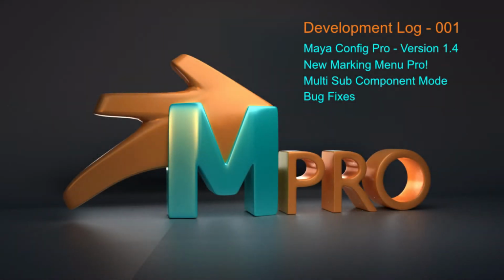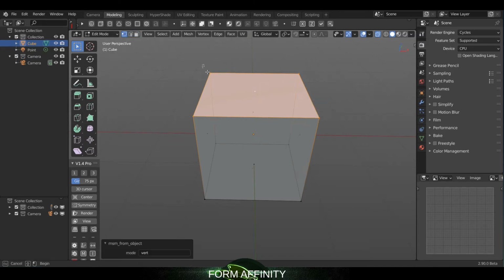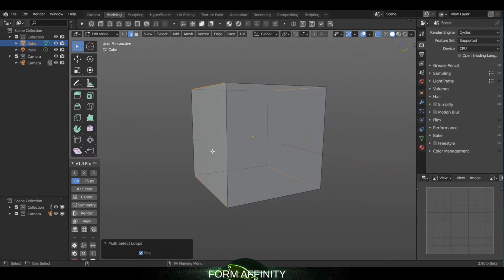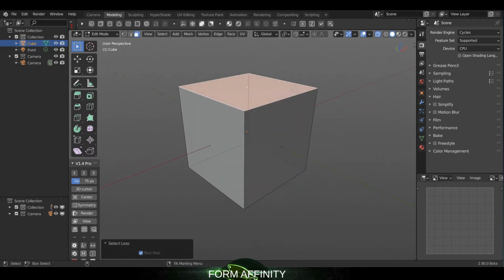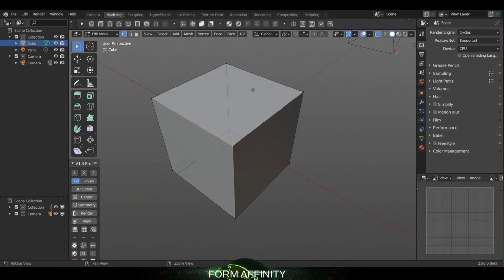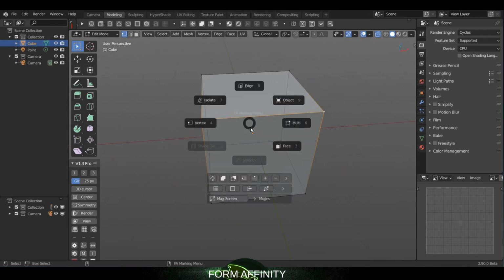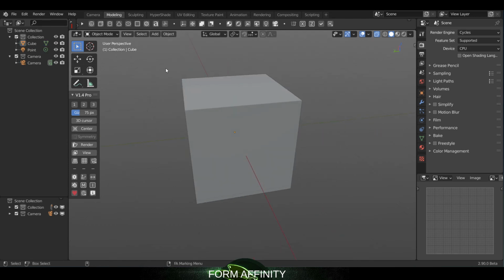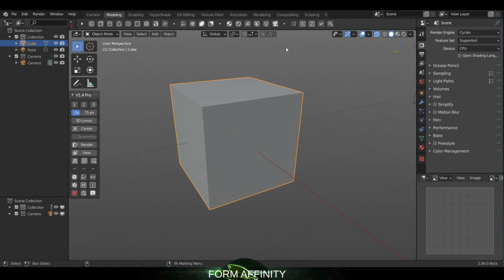Maya Config Pro | DevLog 001: Version 1.4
New Marking Menu Pro Pie!
As well as other updates.

- Includes: Mesh Smooth Preview | Live-Like Symmetry | Hotkey Equivalence Addon | 5 Pre-Made Materials | Hotkey Cheat Sheet | Side Panel Pro | Shelf | Everything contained in the Maya Config Addon

Thank you for Following & Supporting FormAffinity Content!